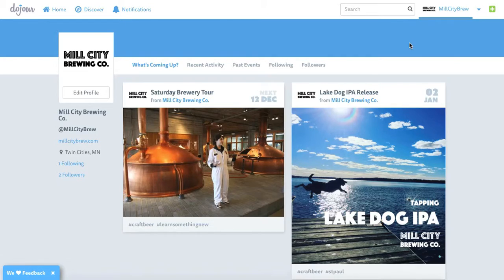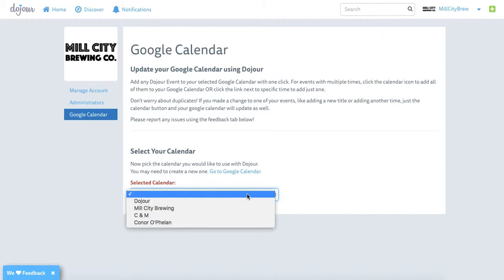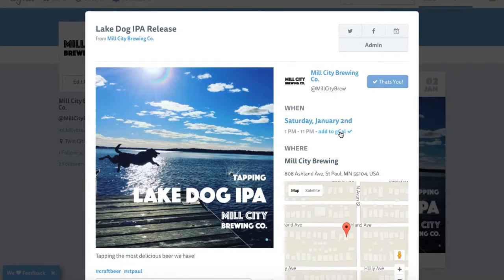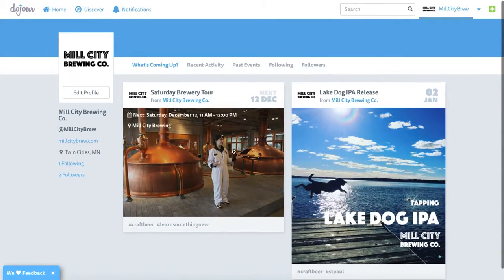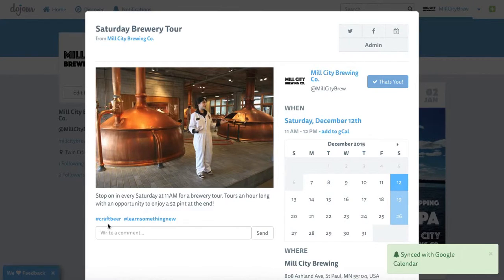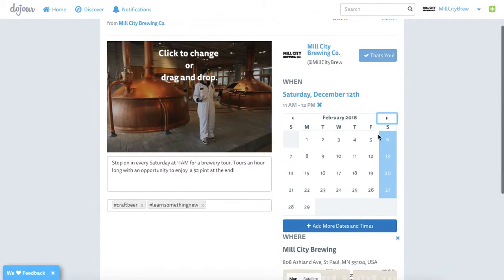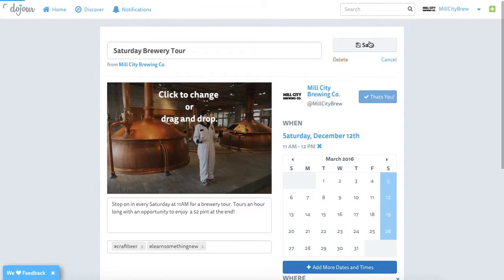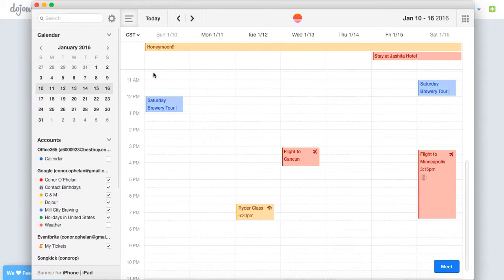Dojour: Syncing with Google Calendar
Dojour co-founder, Conor O'Phelan, shows how to connect your Google Calendar and sync events.